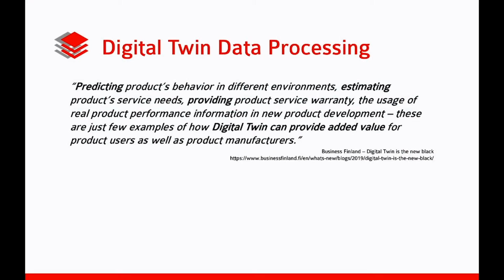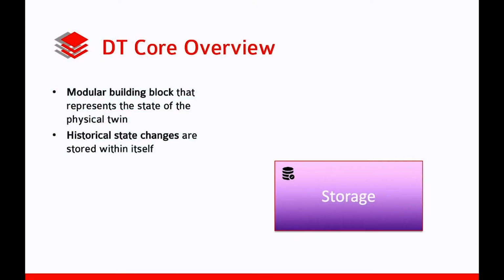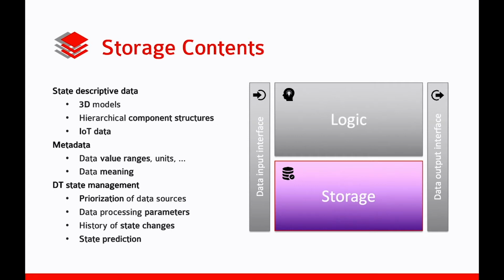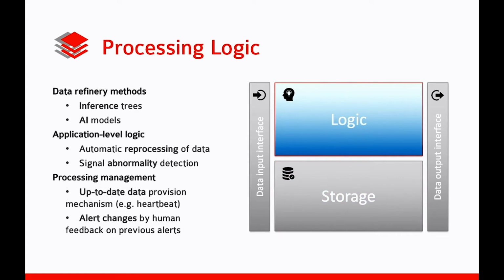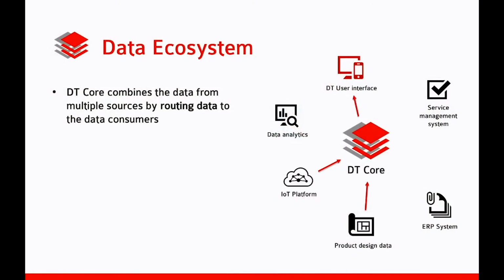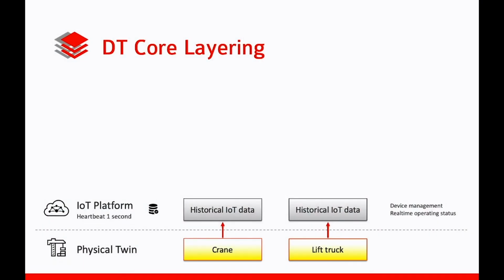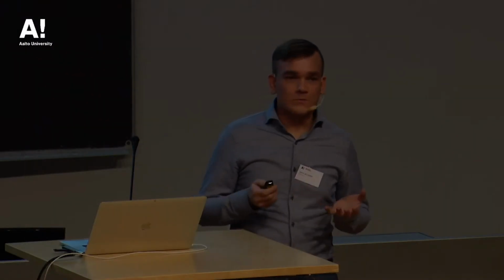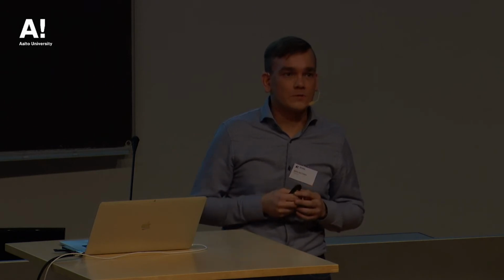DT Core – A modular building block for Digital Twin data processing by Miika Valtonen, Remion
DT Core – A modular building block for Digital Twin data processing by Miika Valtonen, Senior Solution Architect at Remion

This video is part of DigiTwin Demo Day 2 event held at Aalto University on November 22nd 2019.